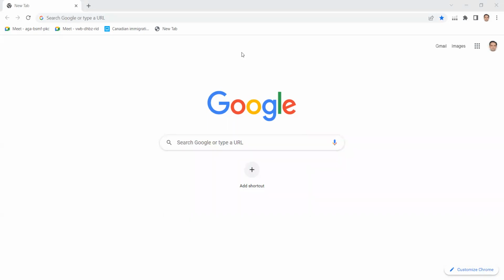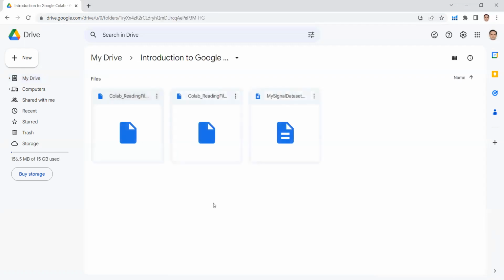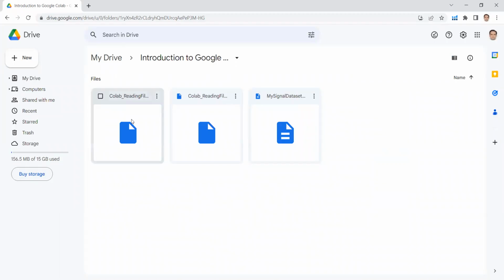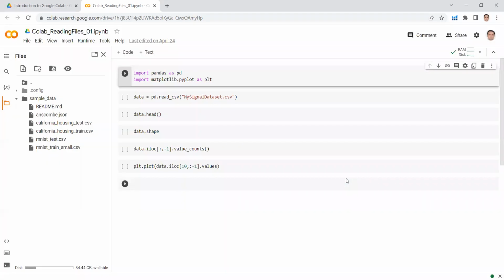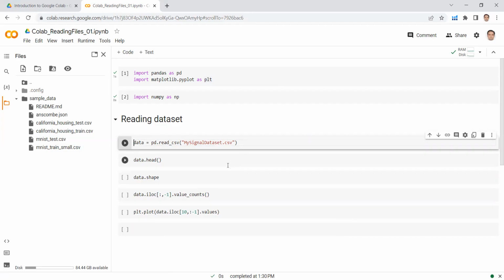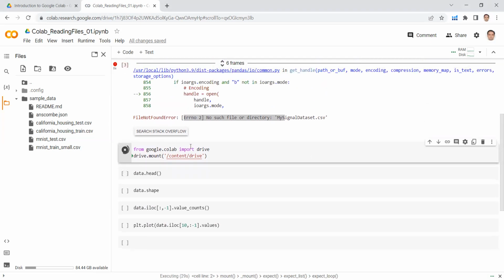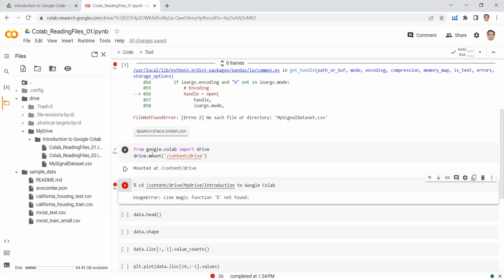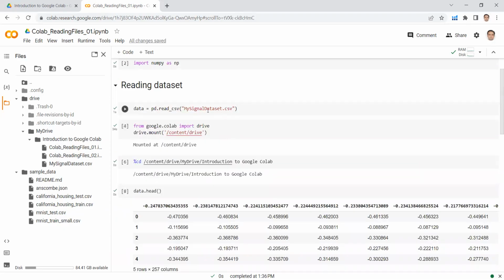Lecture 04: Learn Deep Learning: Intro to Google Colab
In this video, you’ll learn what Google Colab is, why it’s one of the best tools for coding in Python, and how you can start using it right away—without installing anything on your computer.

👉 What you’ll learn in this video:
✔️ What Google Colab is and how it works
✔️ How to create and run your first notebook
✔️ Working with Python code and Markdown
✔️ Uploading files and using Google Drive
✔️ Key features that make Colab great for data science, AI, and learning programming

Whether you are a beginner in programming, a student, educator, or researcher, this video will help you get started confidently with Google Colab.

Link for the code is present in the comments